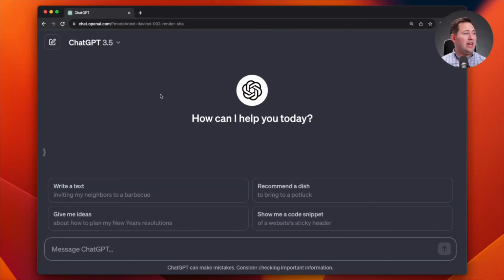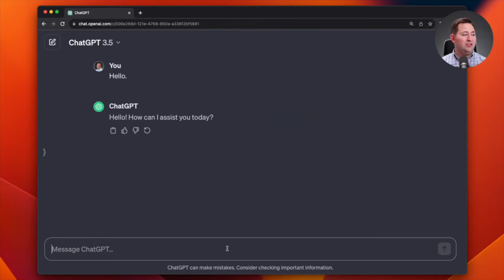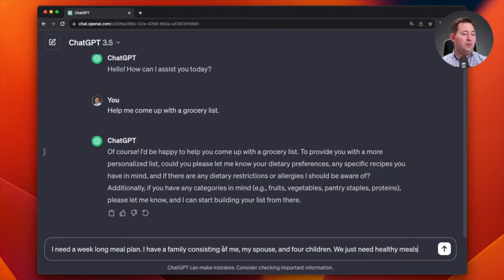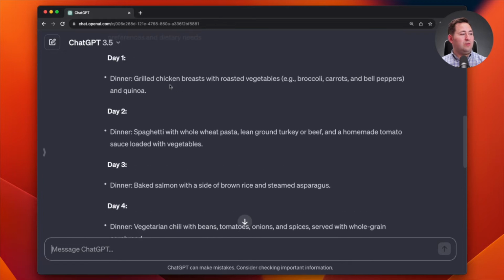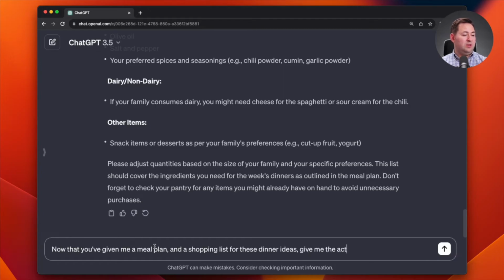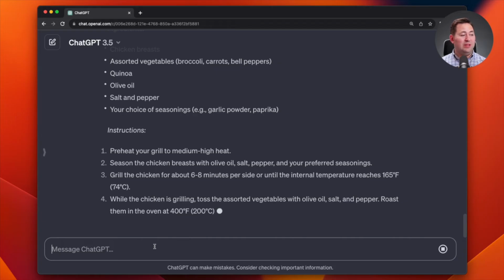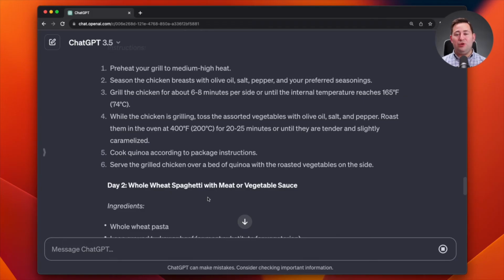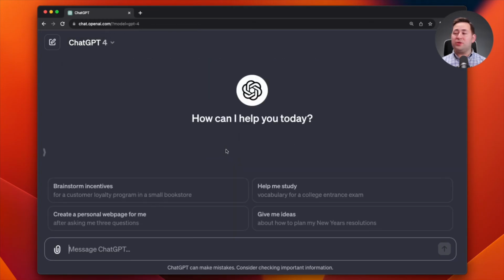What is ChatGPT & How to Use It - ChatGPT Overview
Tingenuity AI Basics Course 1.2 - ChatGPT Overview

In this video we give an overview of ChatGPT, what it is, how it works, and what it does.

ChatGPT is one of the most well known forms of an AI tool called Large Language Models (LLM for short). LLMs are an advanced artificial intelligence (AI) program that is designed to understand, generate, and respond to human language.

Throughout the course, we explore various AI tools such as ChatGPT, Midjourney, Leonardo AI, Dalle, and more. We also explore and demonstrate how they can be used in everyday life and professional settings. We provide engaging lessons, practical examples, and interactive activities designed to teach you about AI and how to use its incredible capabilities.